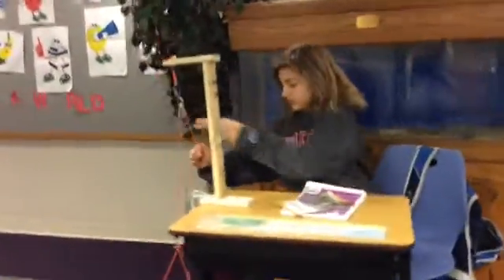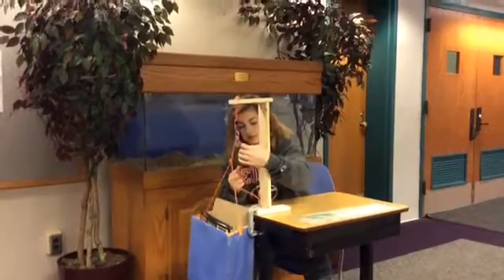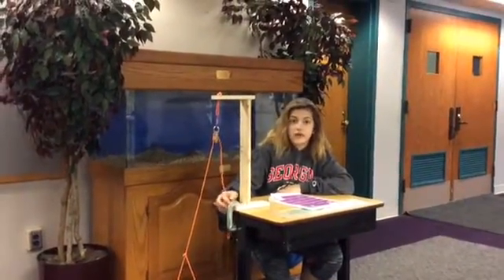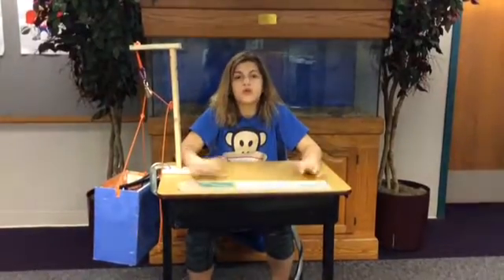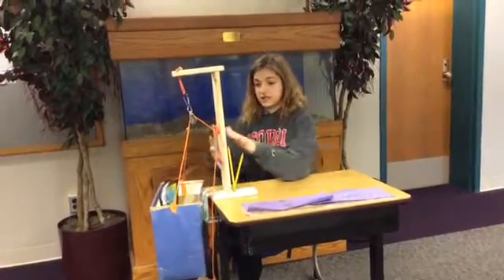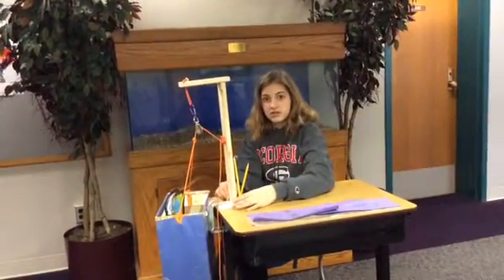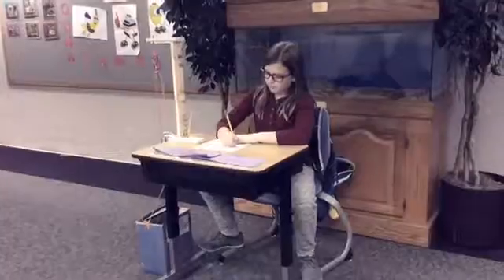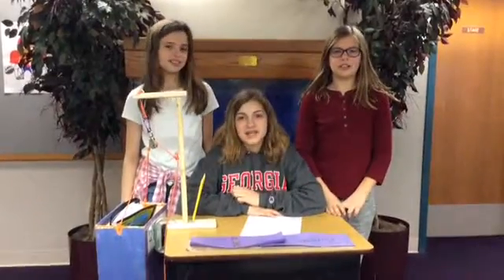Inventor's Challenge: The Desk Pulley System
This video is for the Desk Pulley System, a 5th grader's invention for AT and T Aspire and the Imagination Foundation's Inventor's Challenge.